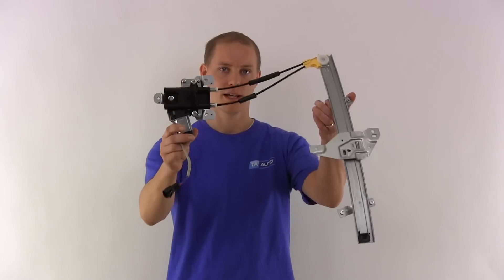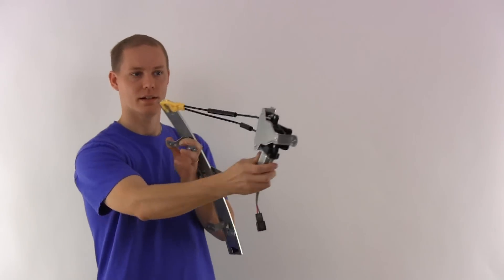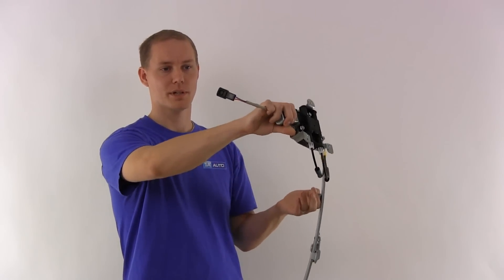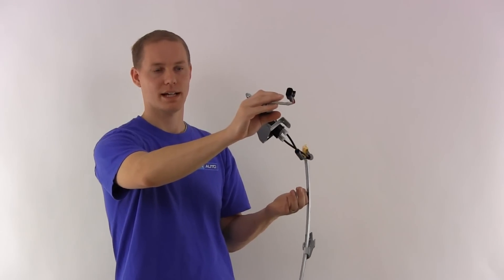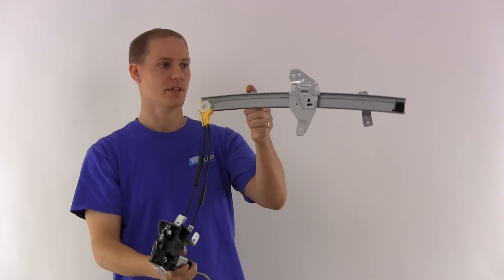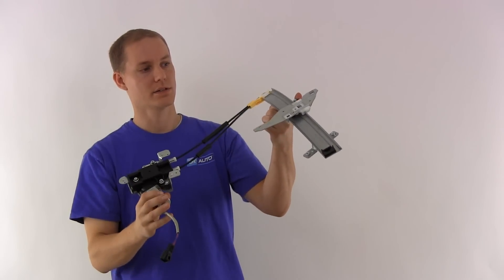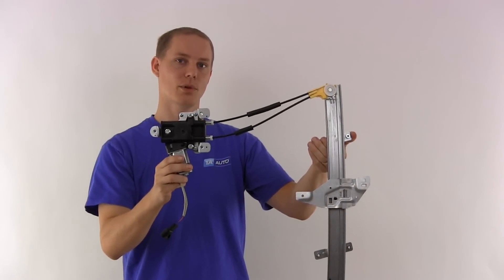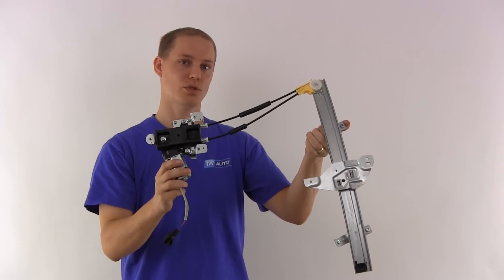1AWRG00023 Buick Regal, Century, Oldsmobile Intrigue Window Regulator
1A Auto tells you everything that you want to know about part number 1AWRG00023. It's a power window regulator for a Buick Century, Regal, and Oldsmobile Intrigue, years 97, 98, 99, 00, 01, 02, 03, 04, or 05. It fits the driver's side front door, and it includes the power window motor.